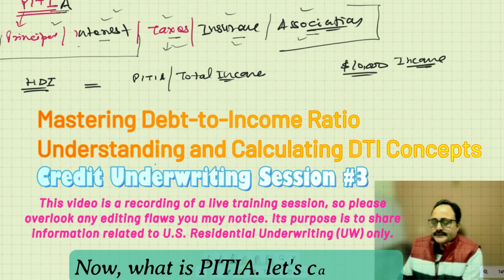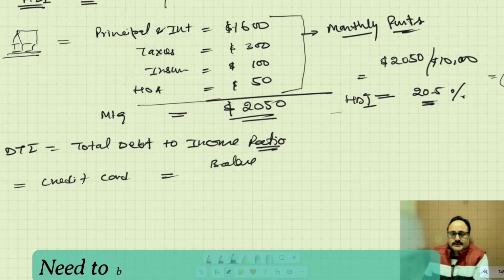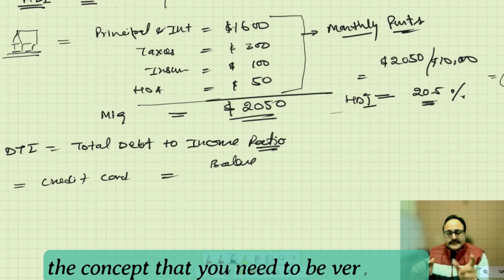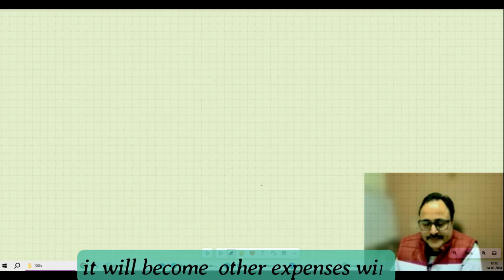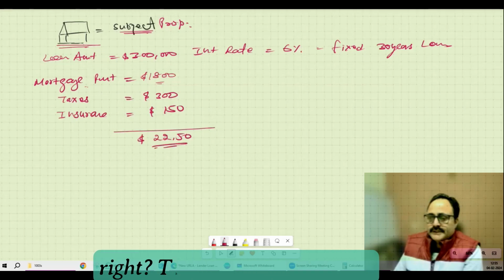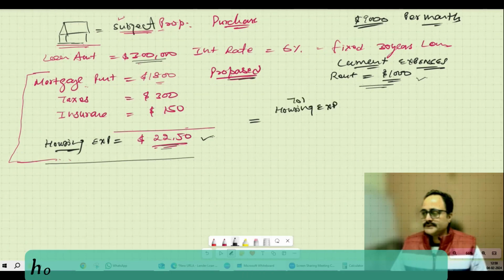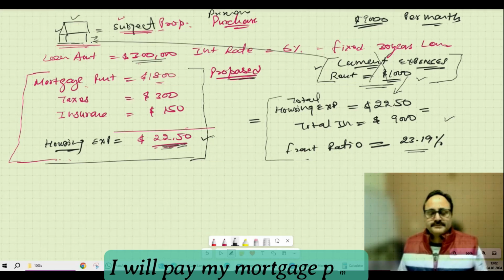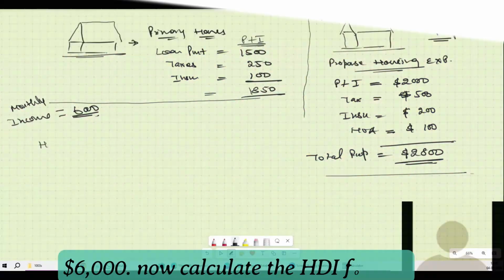Debts To Income Ratio: Calculating DTI and Understanding Concepts II Credit UW Training Session #3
24 hrs Learning on  U.S Residential Mortgage Loan Origination, Processing, Underwriting, Closing, Funding, Shipping & Servicing